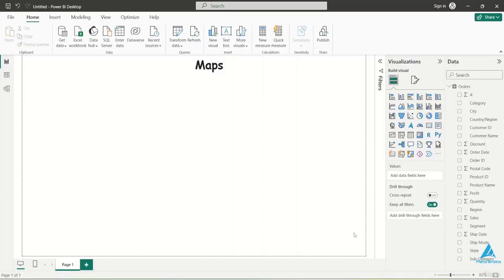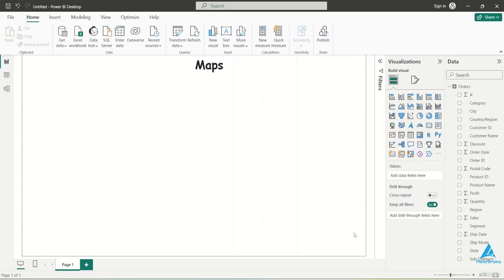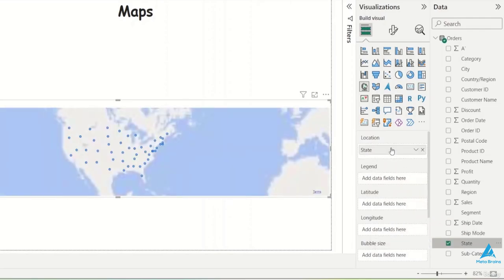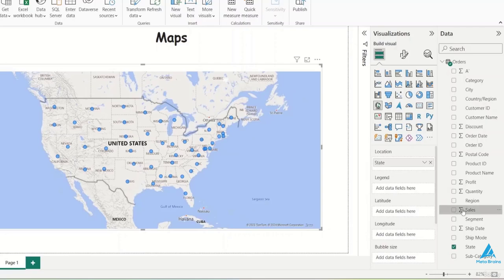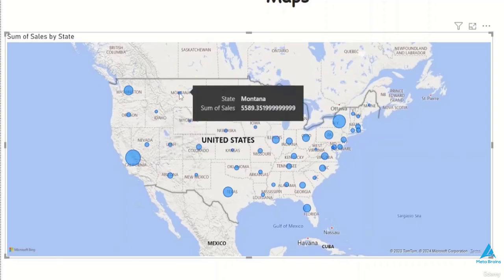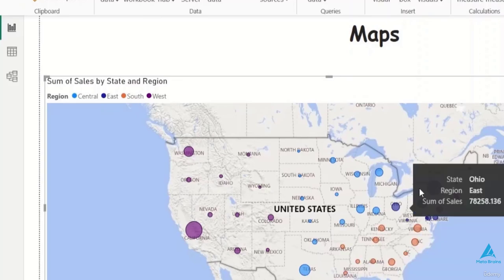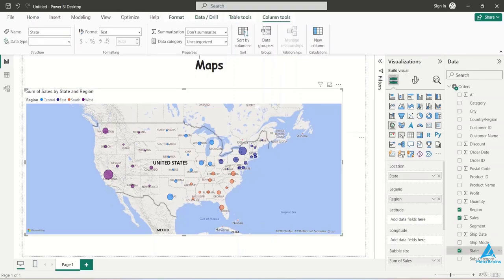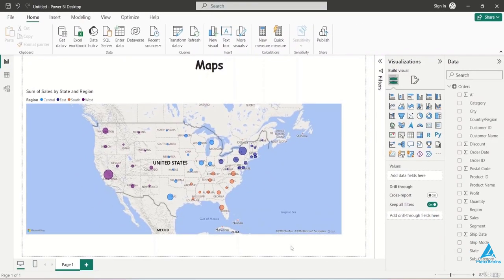Day 2 Filled map Power BI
Maps Day 2 Power BI